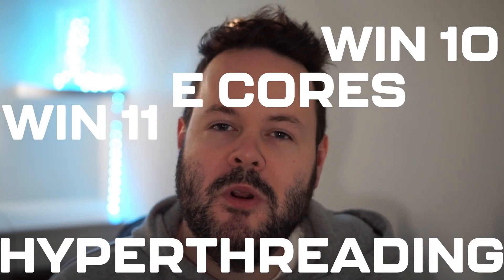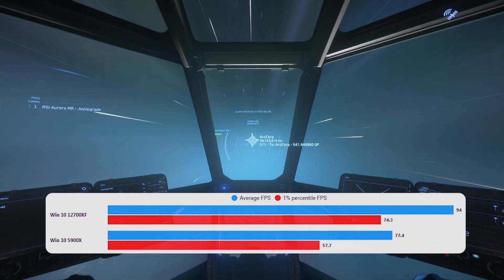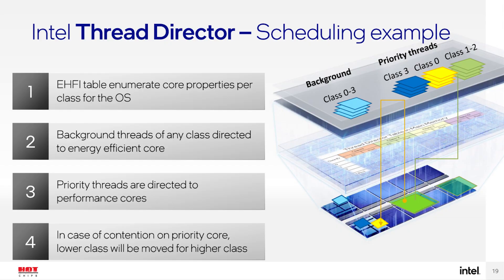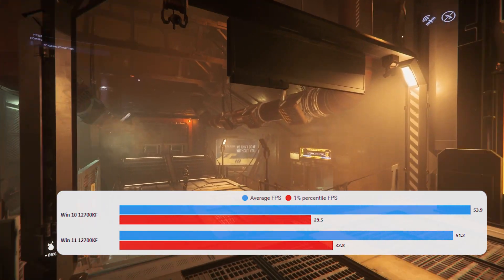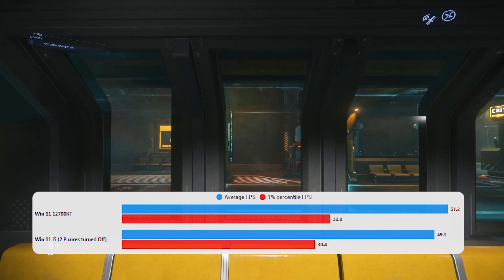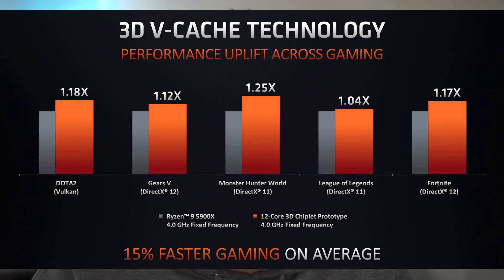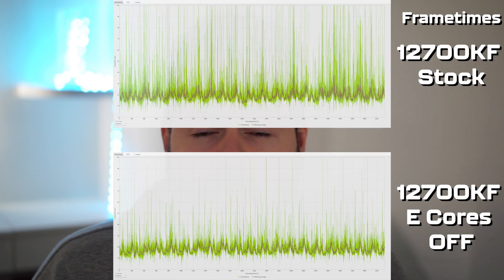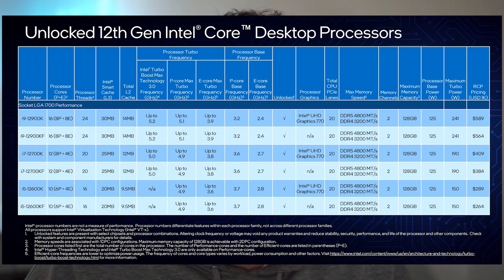Star Citizen: i7 12700KF Alder Lake CPU Review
Intel's latest Alder Lake CPU's are here! In this video I tested the i7 12700KF in Star Citizen 3.15. I compared it to a Ryzen 9 5900X system tested with 32 GB of RAM and a RTX 3080- all tested at 1080p. We've got Windows 10 and Windows 11 testing, E Core testing, VBS testing and more!

Intel System Specs
CPU: i7 12700KF
RAM: 32GB 3600MHZ CL16
GPU: Nvidia RTX 3080
NVME

AMD System Specs
CPU: Ryzen 9 5900X
NVME

0:00 Intro
0:25 Benchmarks
4:40 Final Thoughts